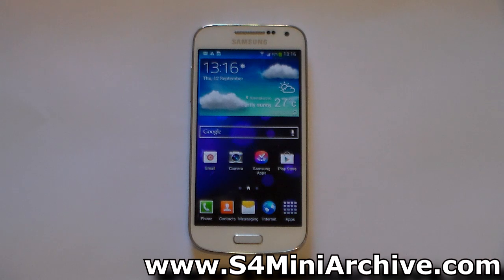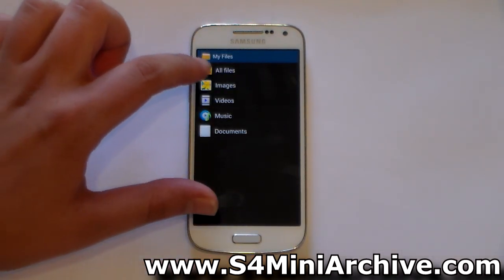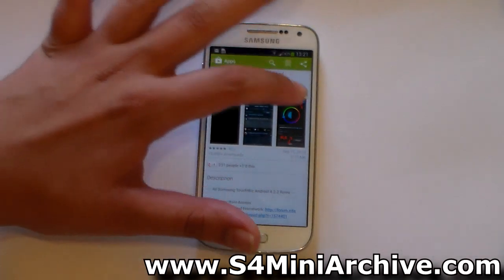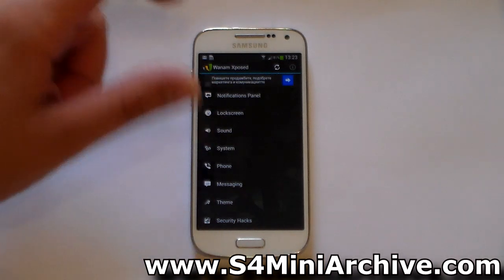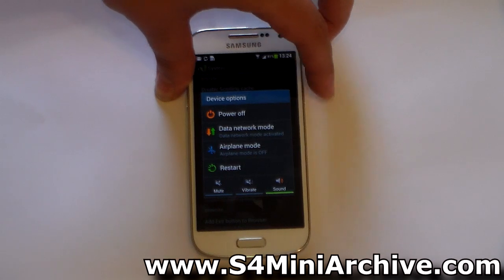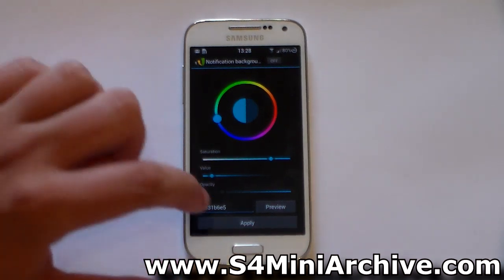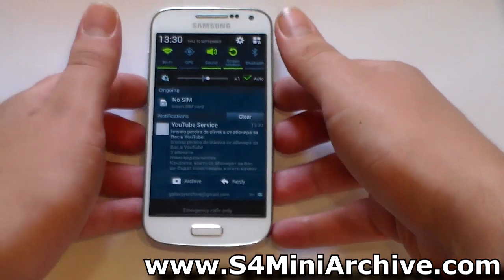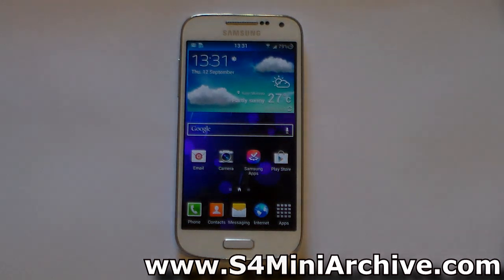How to Install and use Wanam Xposed on Samsung Galaxy S4 Mini